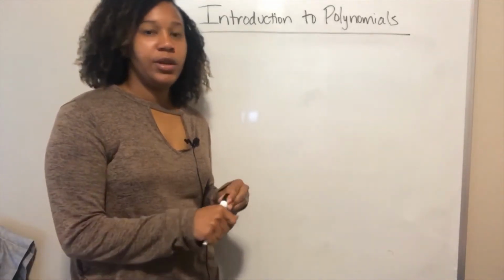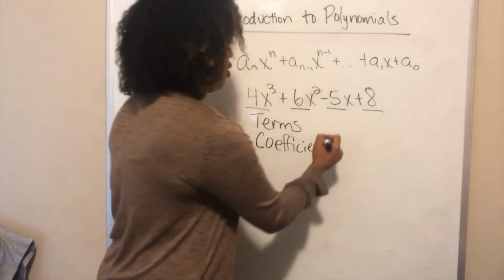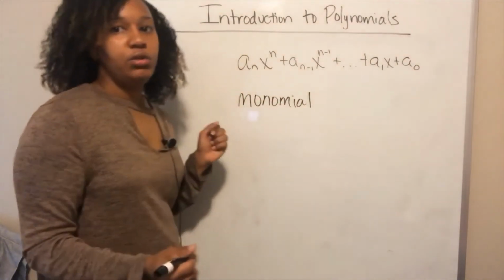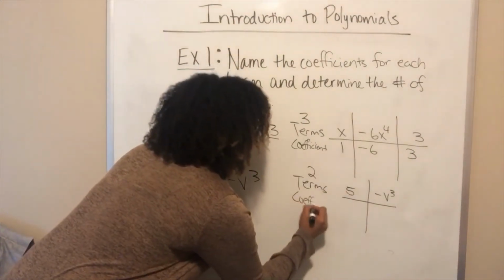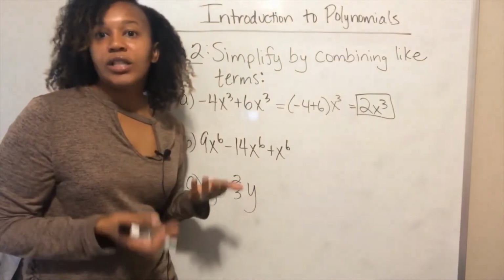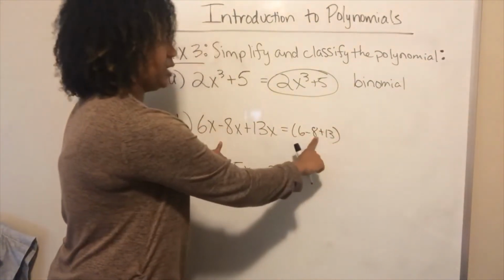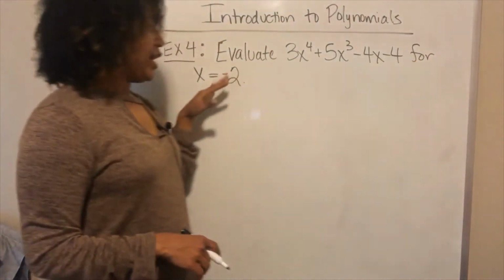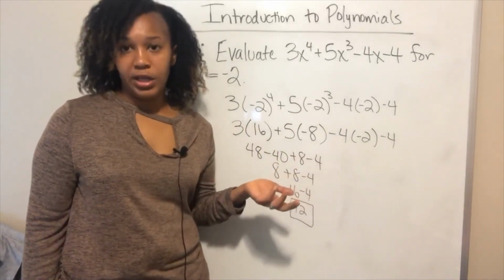Introduction to Polynomials